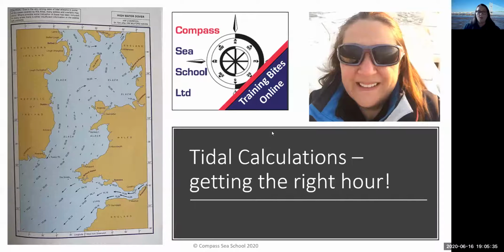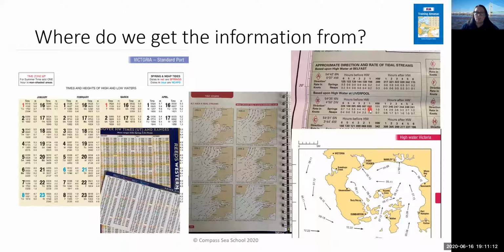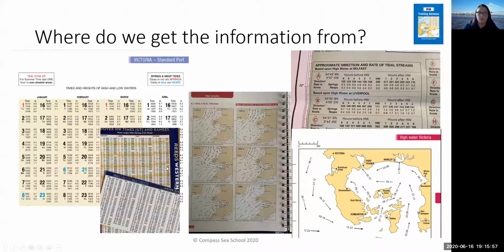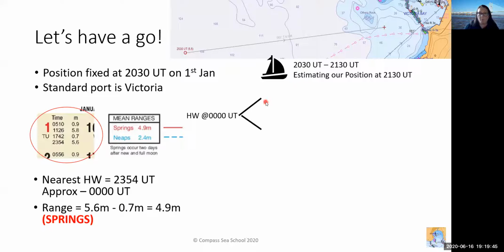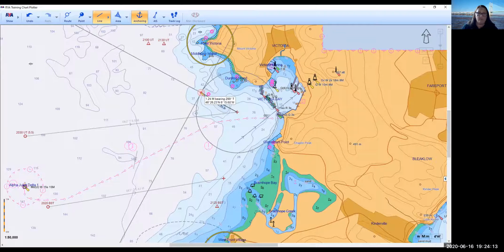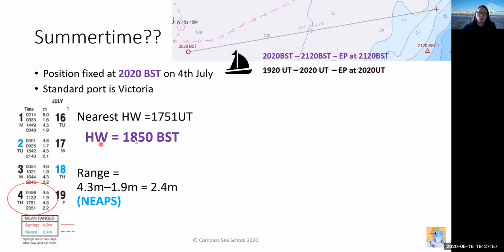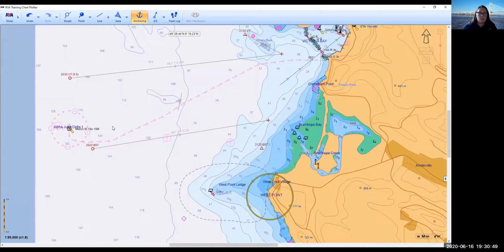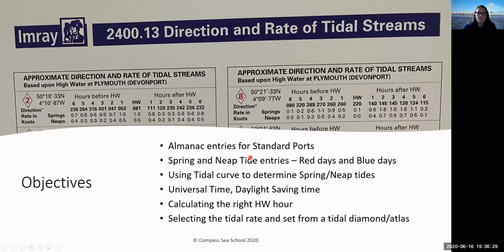Compass Bites - Tidal Calculations - Calculating the correct hour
Whether you are calculating an Estimated Position, a Course to Steer or a running fix you need to be able to calculate the correct hour of tide to apply. Being able to correctly find the standard port and adjust for daylight saving and any time zone is an essential navigational skill!

This 30 minute online training session aims to give you an Introduction or Revision to the following session content:

Almanac entries for Standard Ports & Secondary Ports
Spring and Neap Tide entries – Red days and Blue days
Using Tidal curve to determine Spring/Neap tides
Universal Time, Daylight Saving time
Calculating the right HW hour
Selecting the tidal rate and set from a tidal diamond/atlas